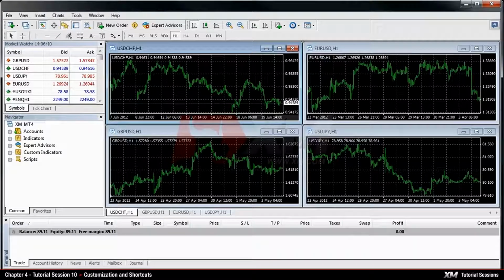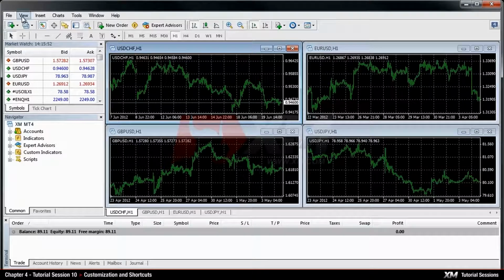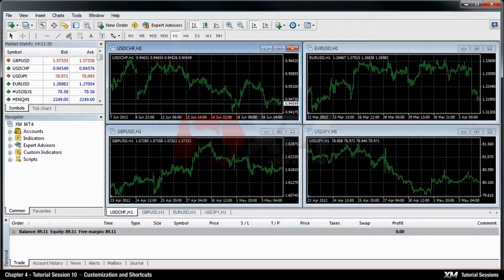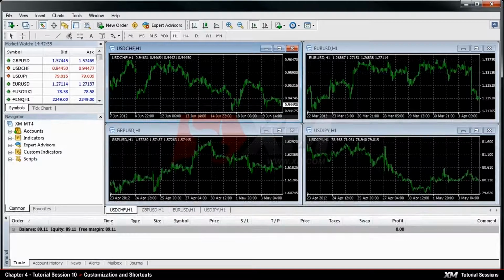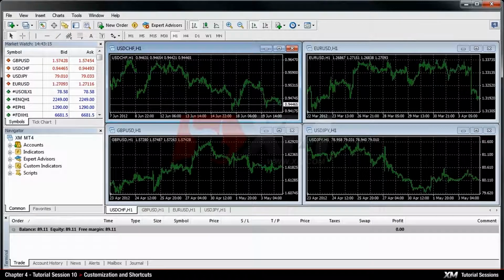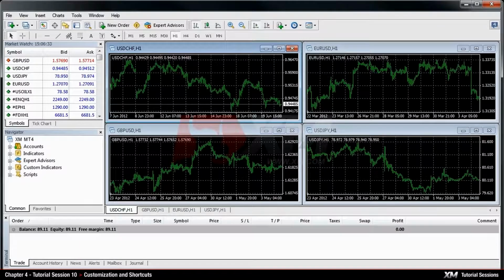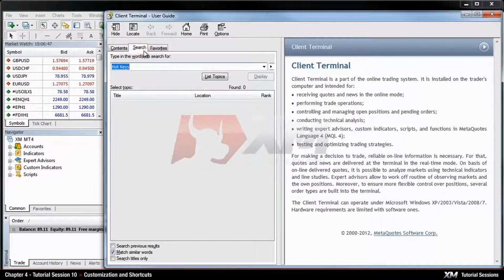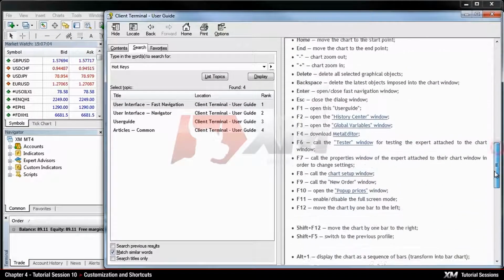XM_com - MT4 Tutorials - Customizing the MT4 Platform.mp4